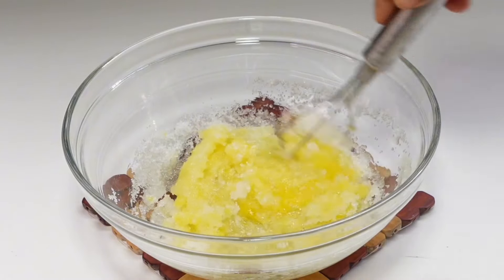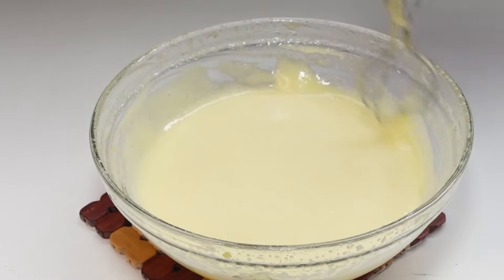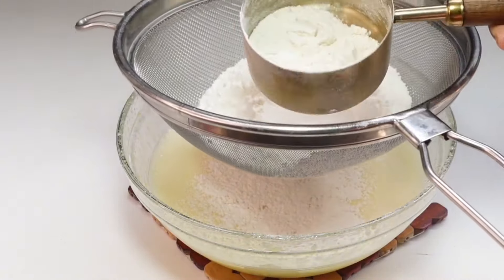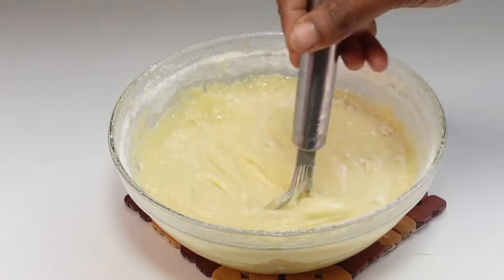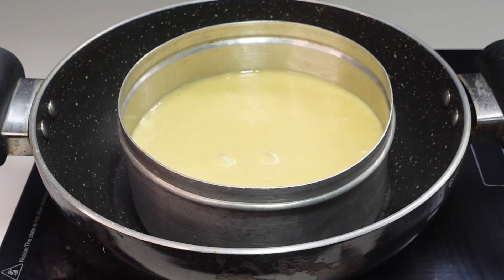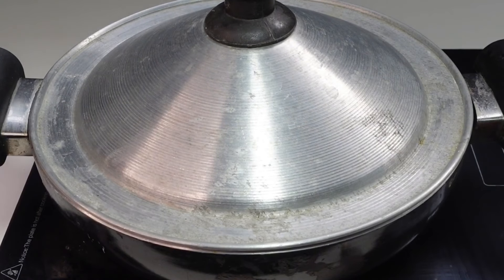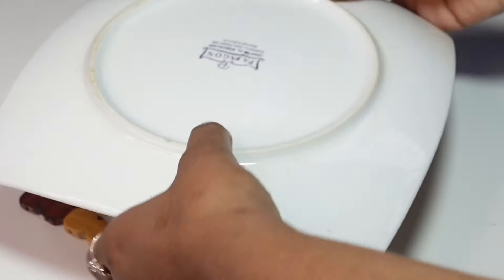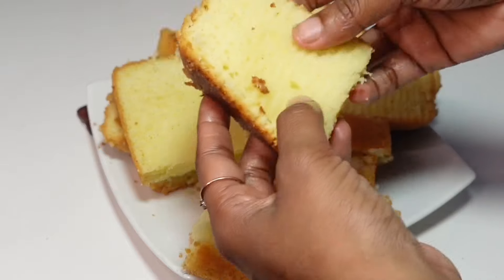১ টি ডিম দিয়ে সহজে অসম্ভব মজাদার নাস্তা একবার কাউকে খাওয়ালে বারবার রিকুয়েস্ট আসবে|Nasts Recipe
১ টি ডিম দিয়ে সহজে অসম্ভব মজাদার নাস্তা একবার কাউকে খাওয়ালে বারবার রিকুয়েস্ট আসবে|Nasts Recipe

কলার নাস্তা
নাস্তার রেসিপি
বিকালের নাস্তা
ডিম ময়দার নাস্তা
cooking
the famous cake with 1egg
banana cake
nasta recipe
banana cake
banana snacks
ডিম কলার নাস্তা
ডিম ময়দার নাস্তার রেসিপি
bikler nasta
nasta banabo recipe
নাস্তা বানানোর রেসিপি
Cooking Delicious Food
eat eggs
cooking eggs
delicious
cake recipe bangla
bikler nasta recipe
ঝটপট বিকালের নাস্তা
easy nasta recipe
কেক
রেসিপি
নাস্তা
sokler nasta
easy nasta
how to make cake
the famous cake with one egg
most famous cake recipe
the famous cake with 1 egg in the pan recipe
most famous cake in the world
the famous cake with 1 egg on oven cake easy breakfast banana cake recipe
breakfst recipe
cake
recipe
with one egg cake
recipe in bangla
cooking studio by umme
RB kitchin
bangla recipe
bangldeshi recipe
Bananen kuchen
Bananen kuchen
essen rezepte
einfaches Rezept
cooking studio by orin
schnelles Rezep